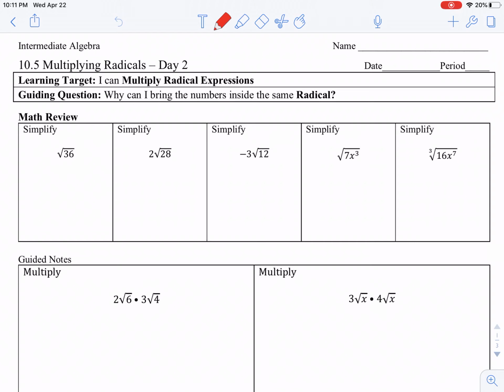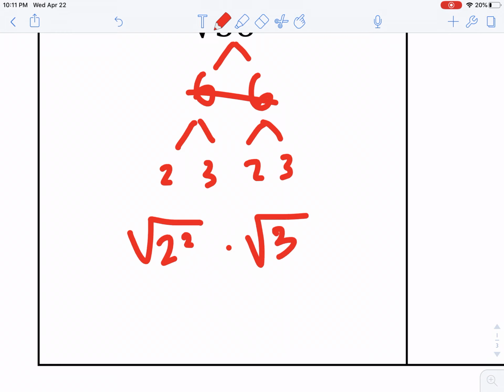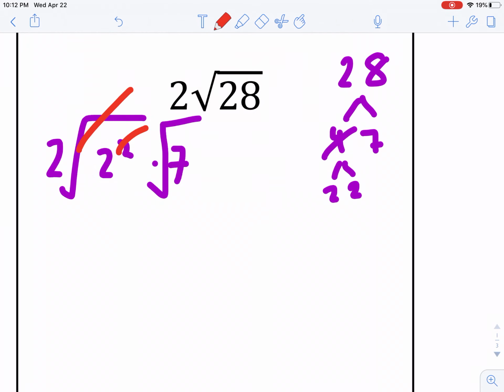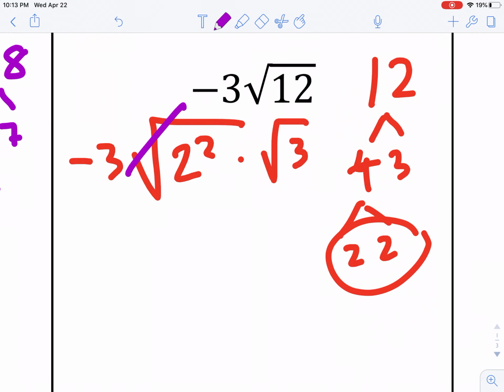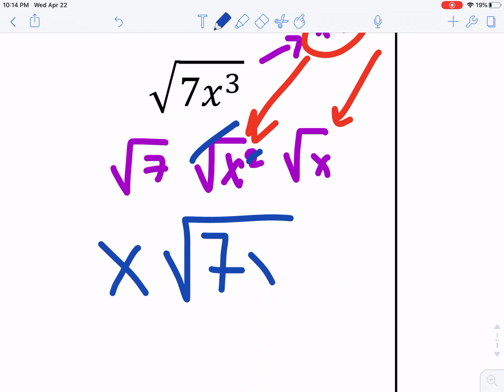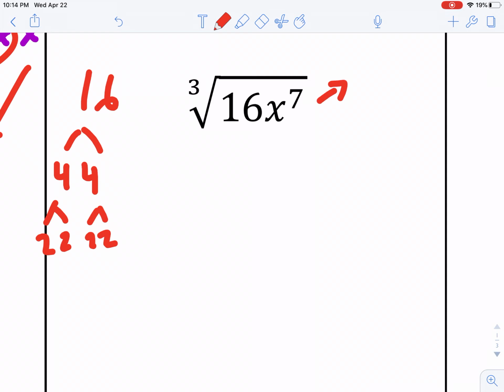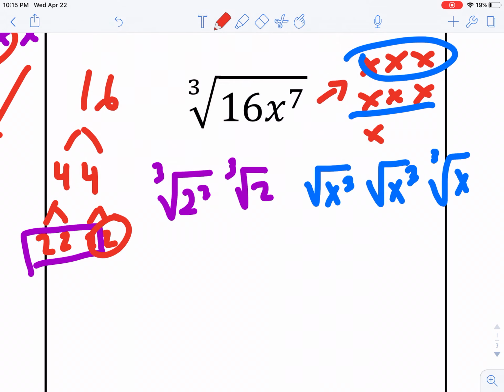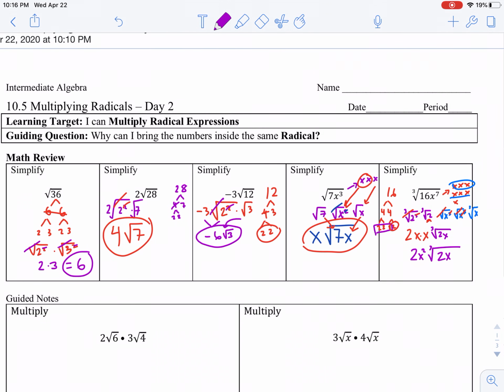10.5 Guided Notes Math Review